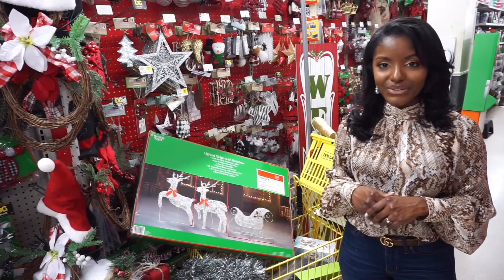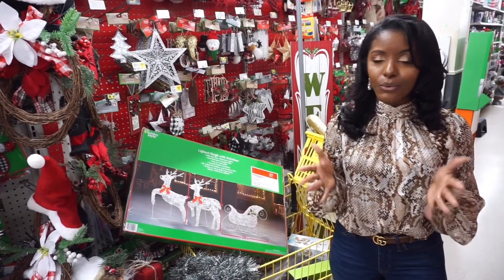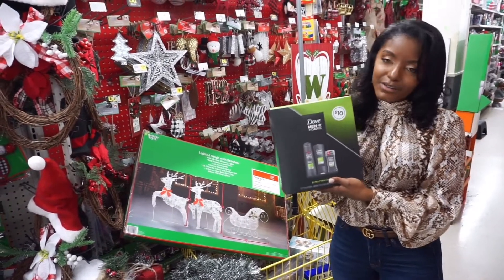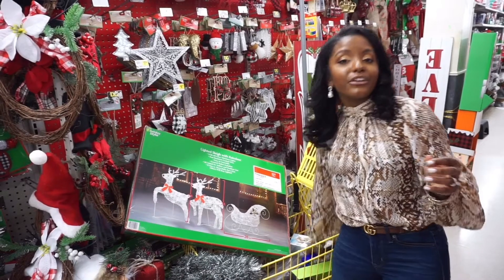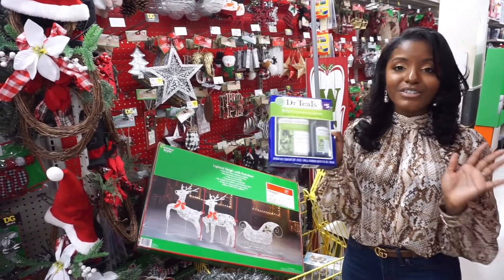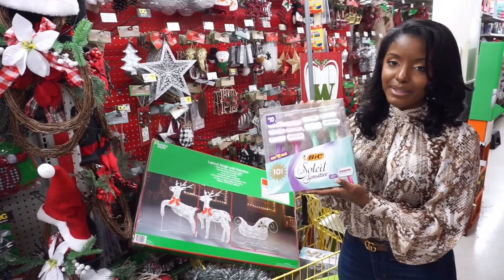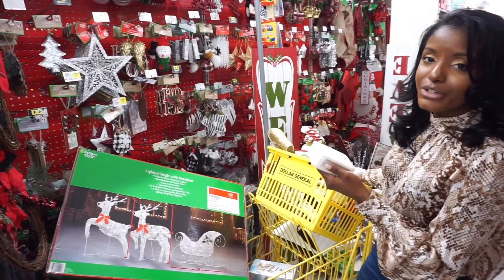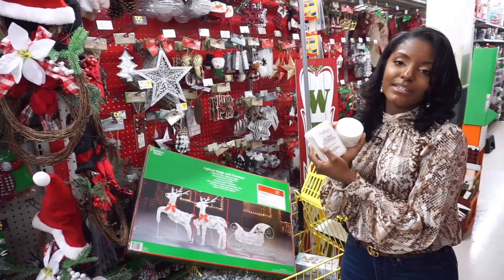DG Season of Gift Giving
Today, @cammpie explains how she uses DG to find the perfect gift for every holiday event on her list.